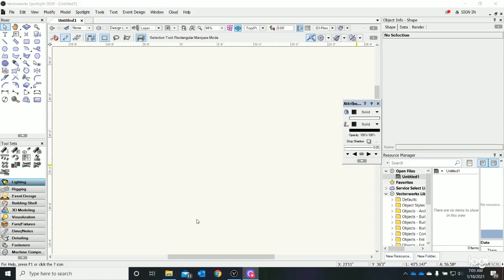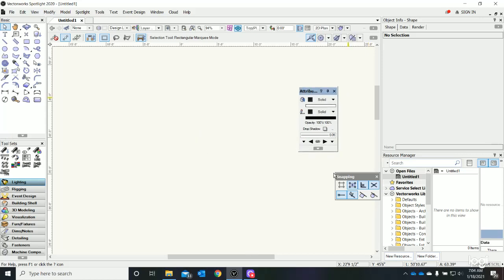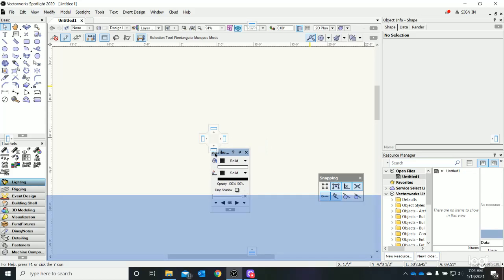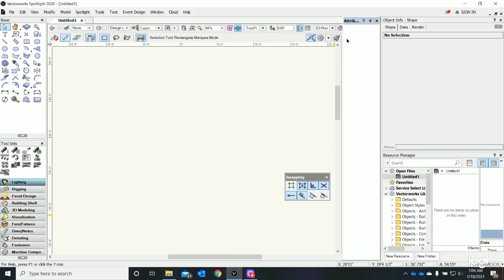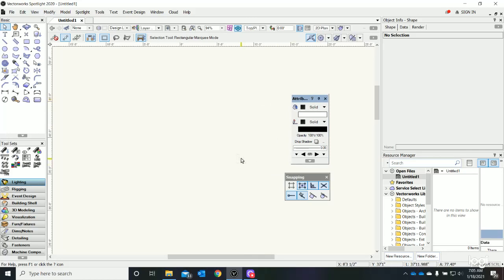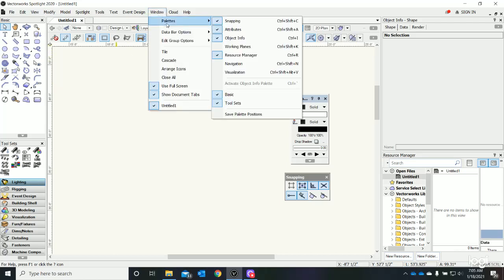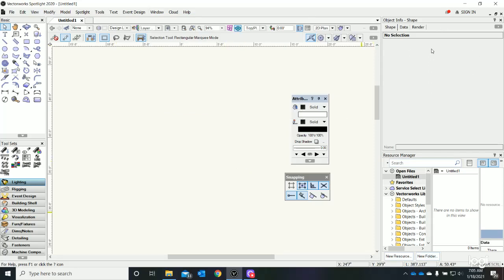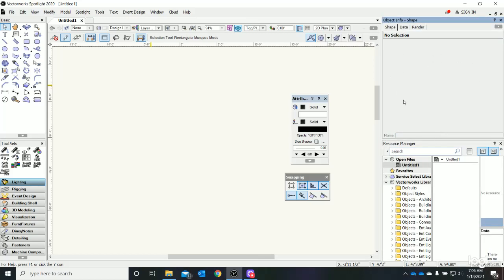VW ObjPos Pt1 Pallet Docking